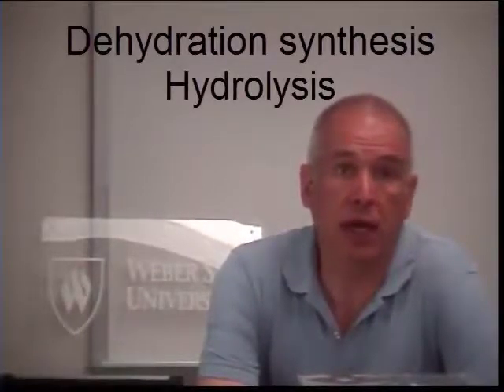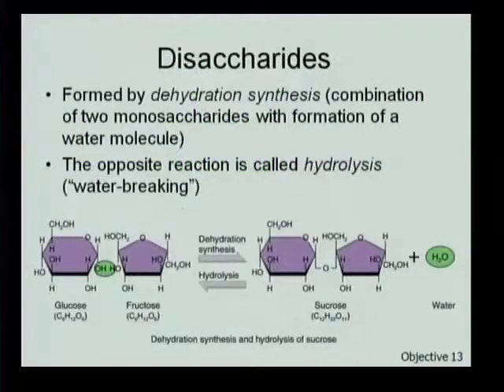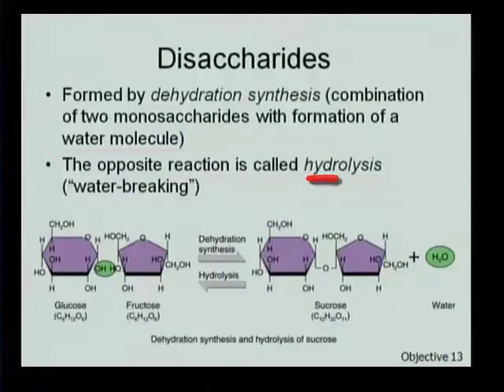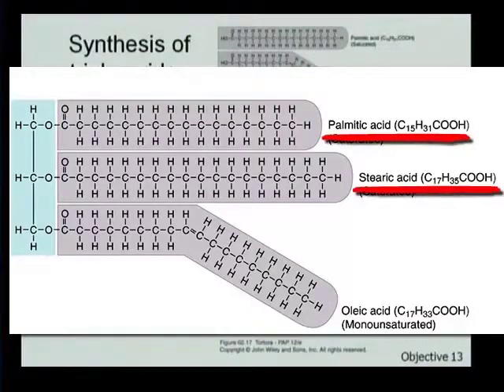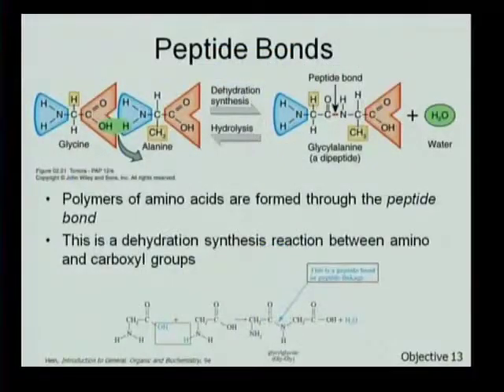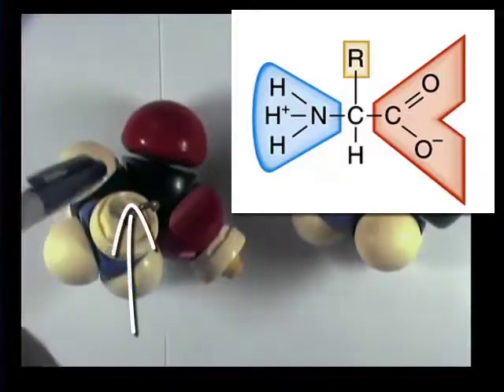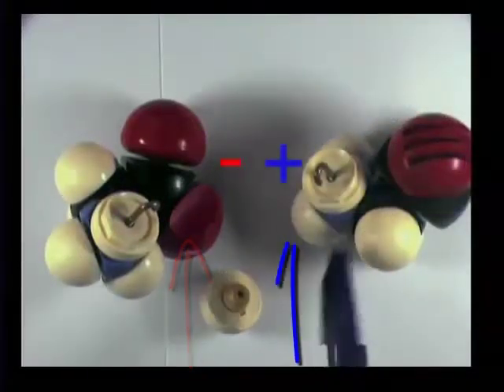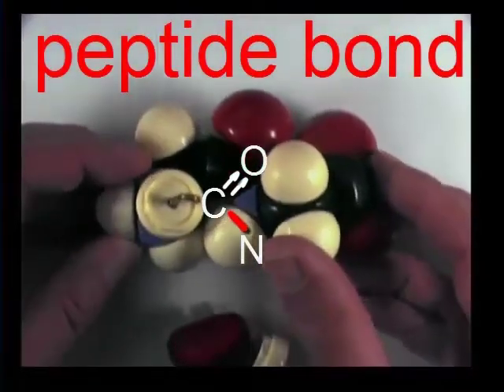Module 3_Obj 13